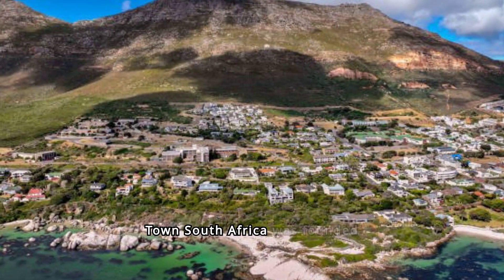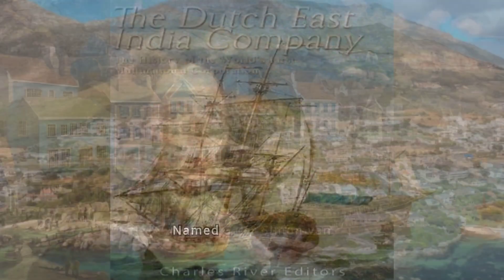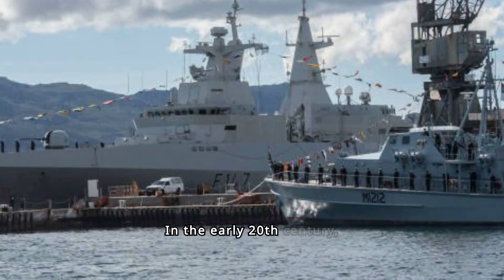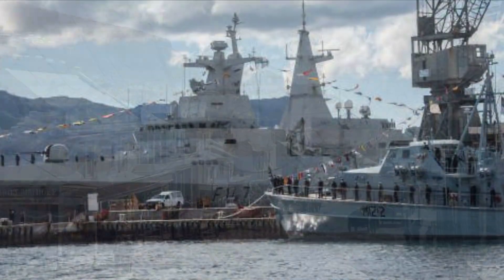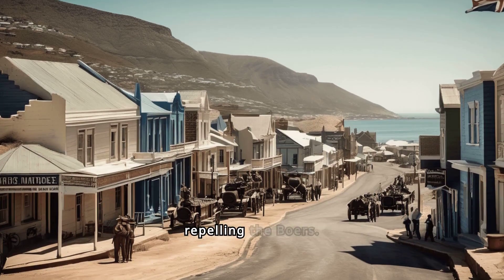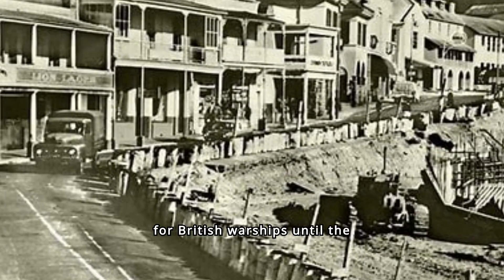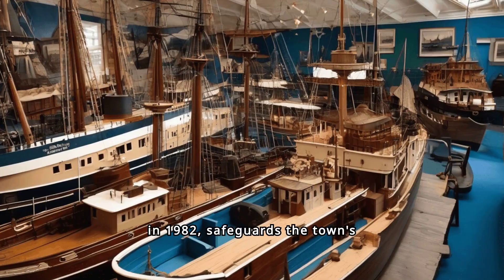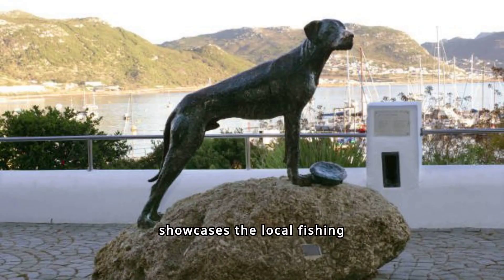Simonstown history fun facts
Fun facts about Simonstown in Cape Town South Africa